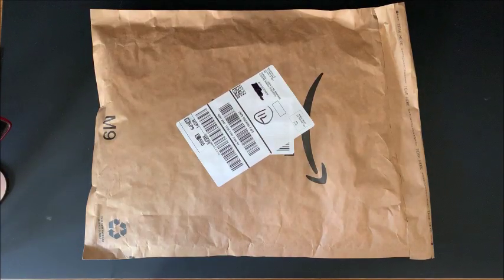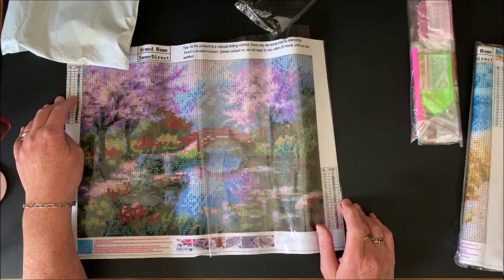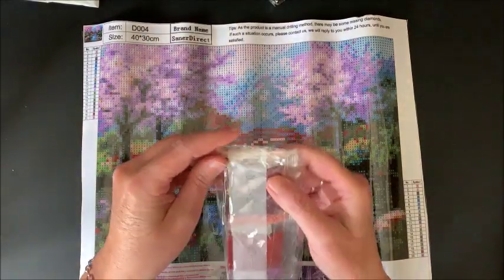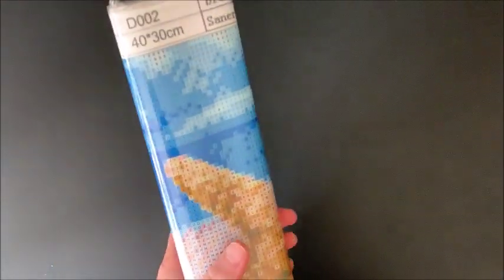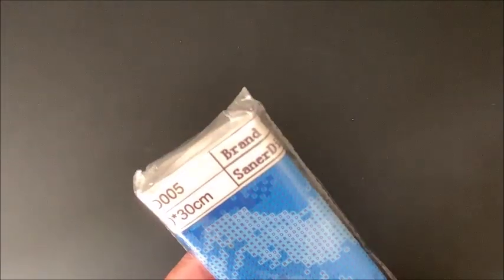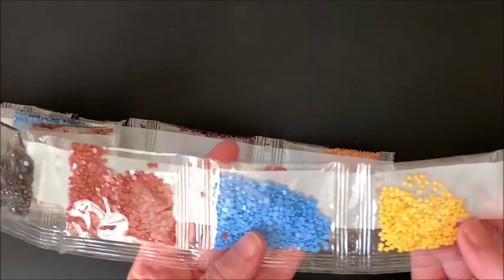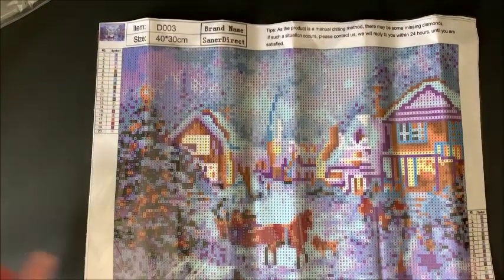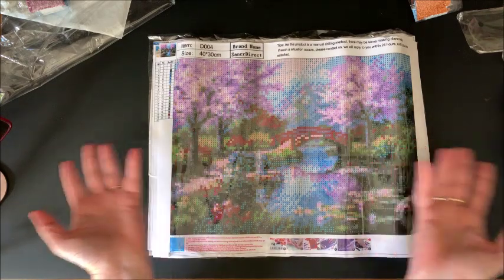Unboxing and Review of Set of 4 Diamond Paintings by SanerDirect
In this video, I do an unboxing and review of a set of 4 diamond paintings by SanerDirect.

SanerDirect 4 Pack of 4 Seasons Diamond Painting